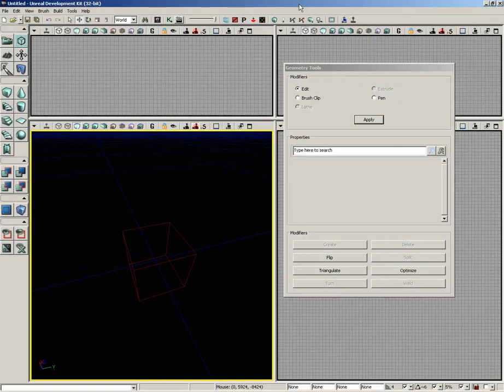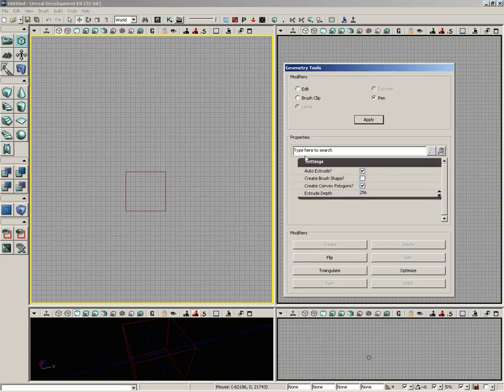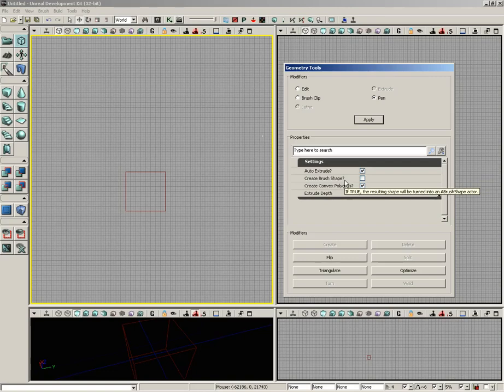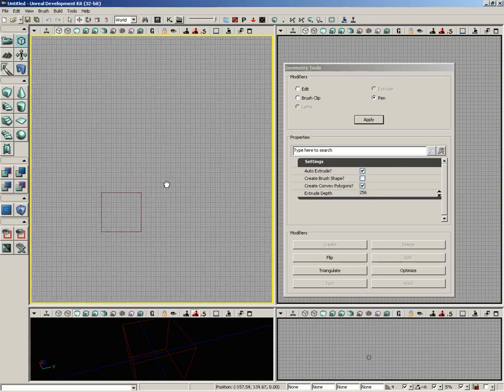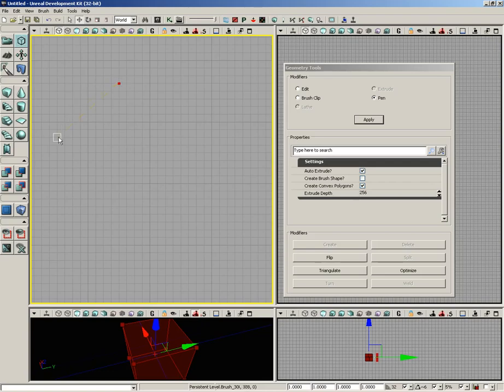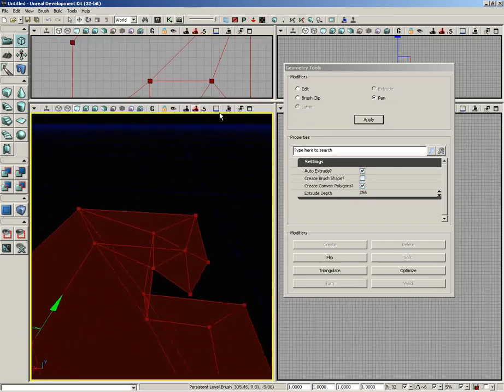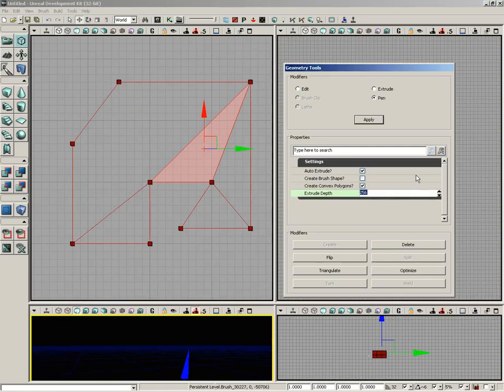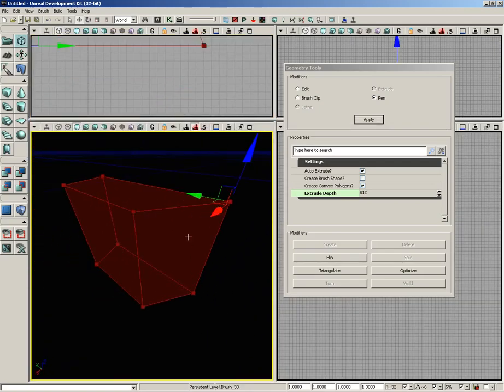UDK Tutorial Part 70: Geometry Mode-Pen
The Pen modifier allows the user to create brushes and brush shapes by drawing out a simple outline of an object